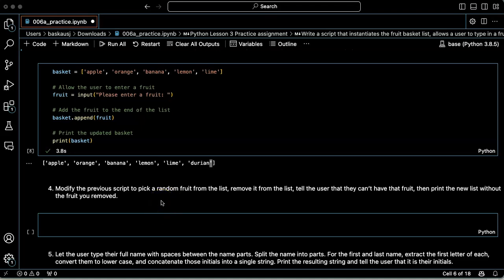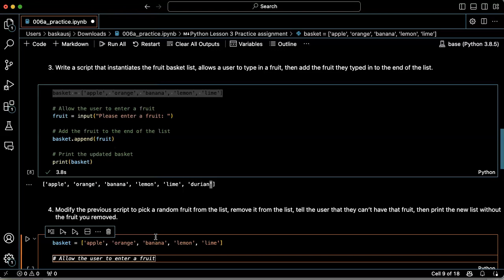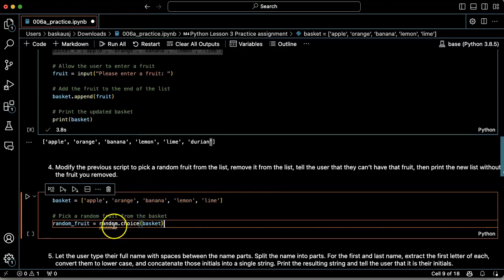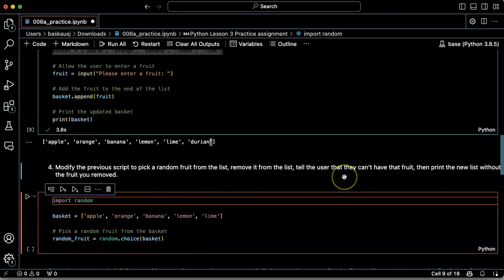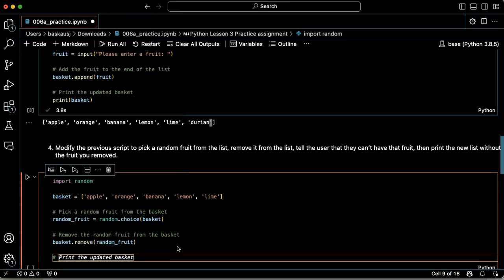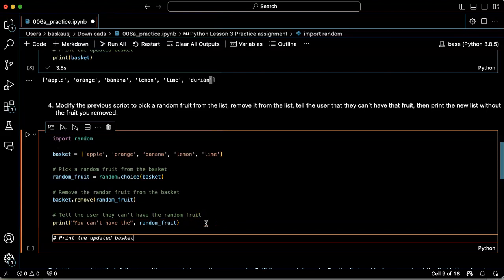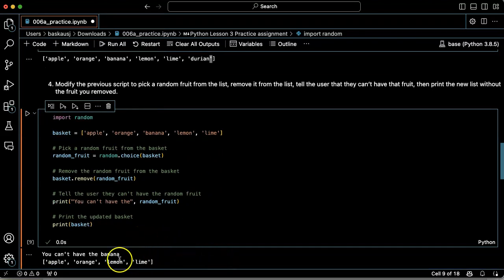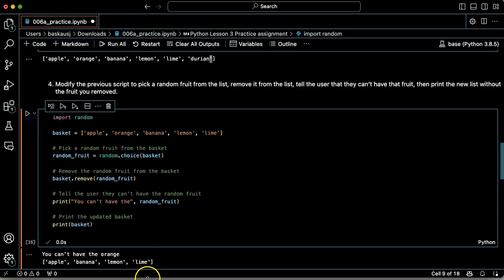Python practice: lesson 006, problem 4